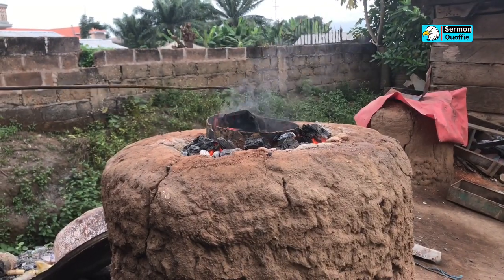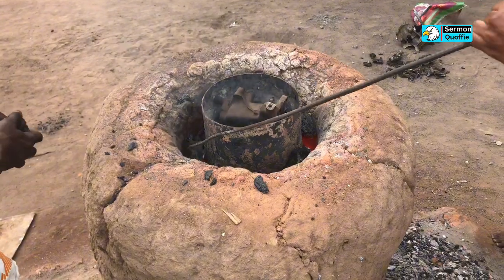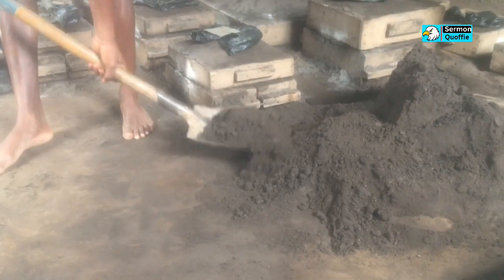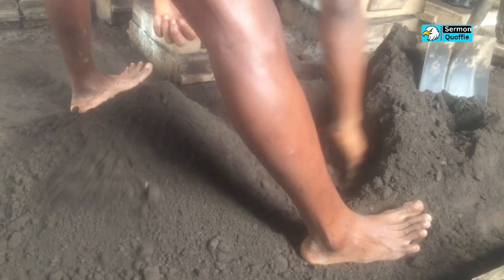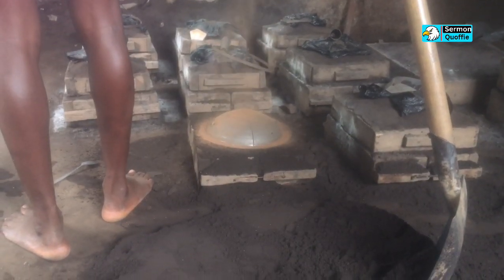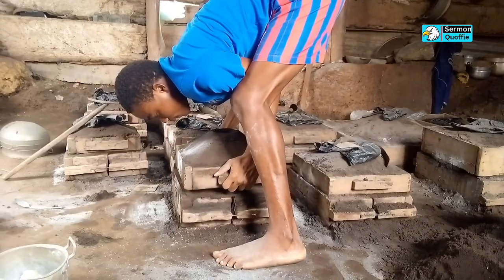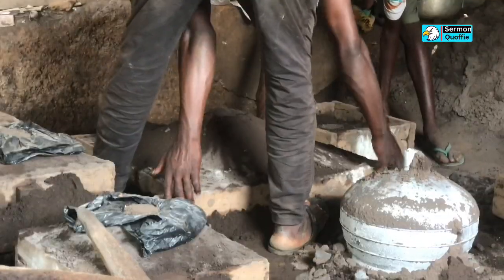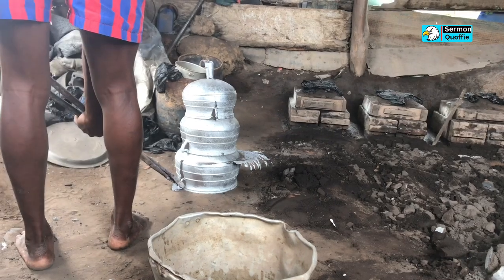How to Recycle Aluminium Wastes Into Alluminium Cooking Pots by hand.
How Creative Africans Recycle Waste Car Engines and Scraps into Alluminium Cooking Pots by hand for African Homes. Lucrative Business Idea.

Be part of my awesome Family on All Social Media Platforms: @sermonquoffie